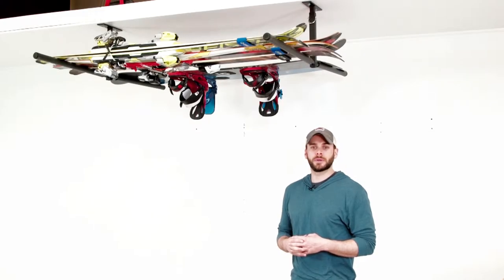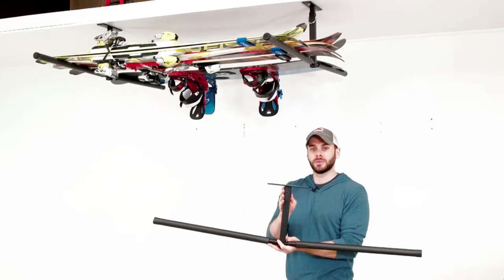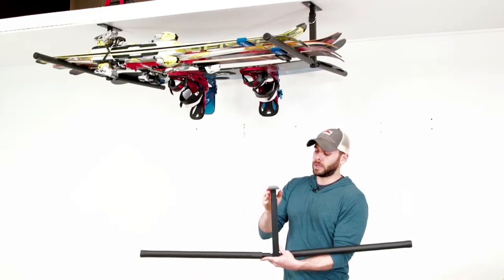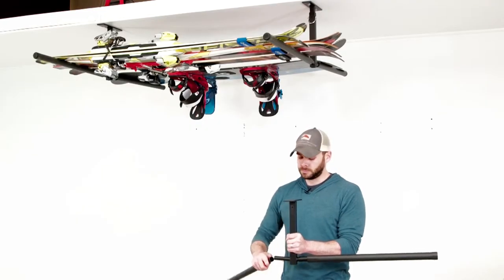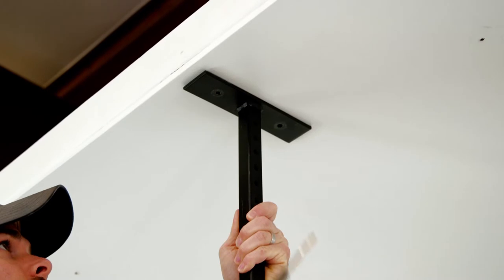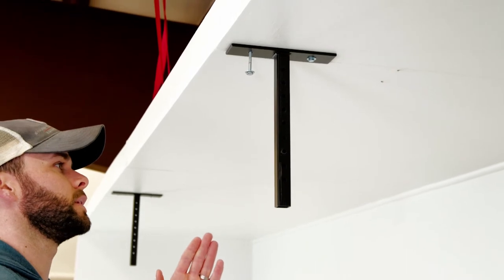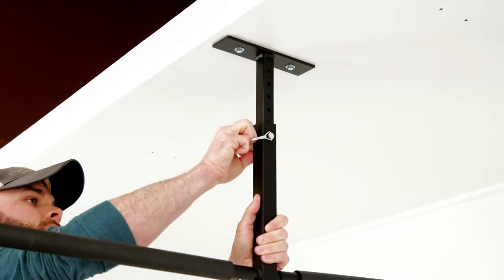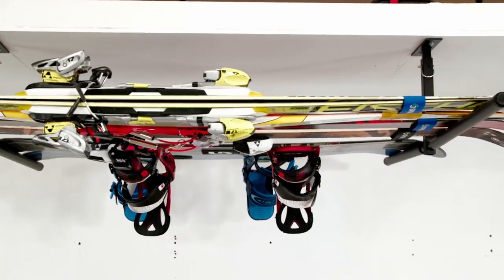Hi-Port 2 | Adjustable Ski & Snowboard Ceiling Storage Rack | StoreYourBoard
Ski and snowboard collection starting to take over your garage? The Hi-Port 2 is your answer. Not only does it free up garage, ski lodge or shed space by occupying the under utilized overhead space, but it will also handle a small collection of skis and boards.